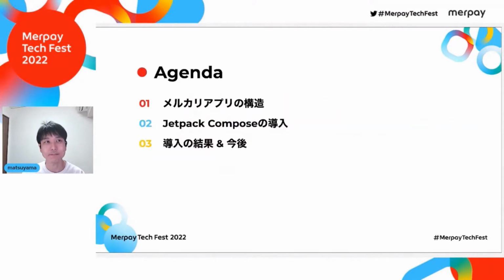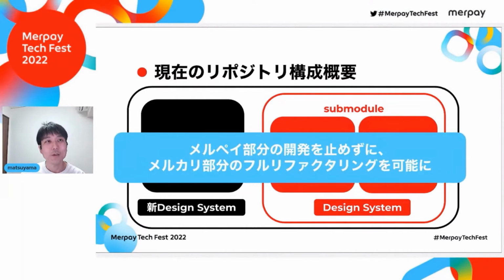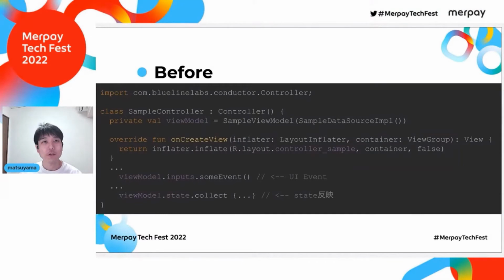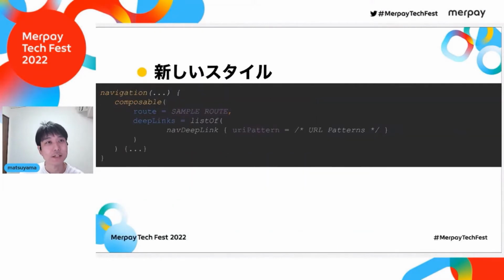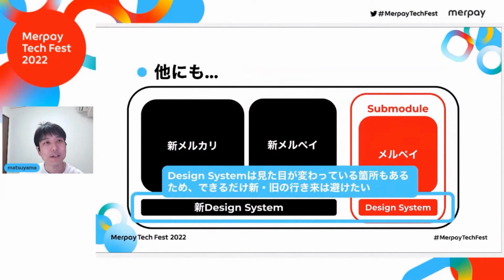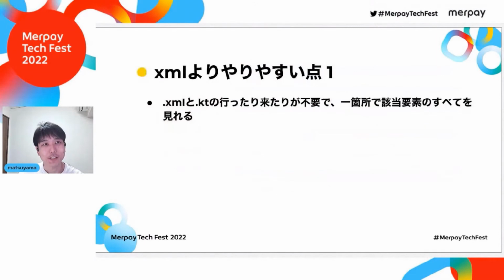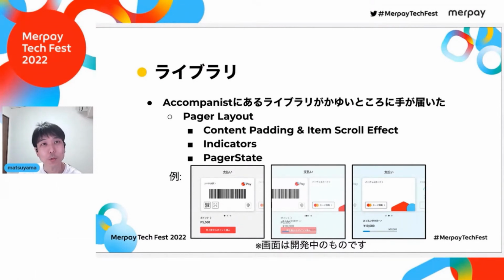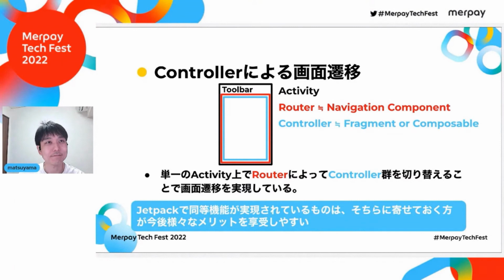[English] Phased Implementation of Jetpack Compose at Merpay - Merpay Tech Fest 2022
Jetpack Compose, which received a great deal of stage time at this year’s Google I/O, represents the biggest-ever paradigm shift in Android app development.
In this session, we will talk about our implementation strategy for Jetpack Compose and the issues we face in the context of a somewhat unique situation at Merpay regarding our implementation of Jetpack Compose.

🎬 Phased Implementation of Jetpack Compose at Merpay
🗣 Junya Matsuyama / Product Engineering Div. Android Team